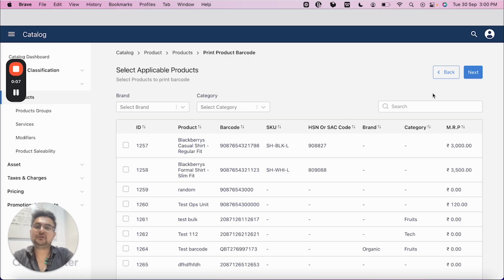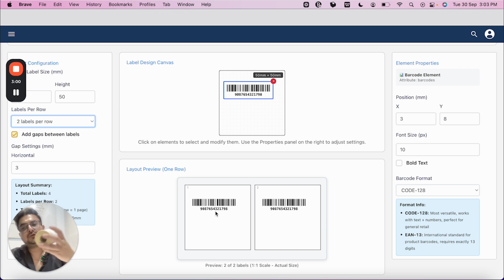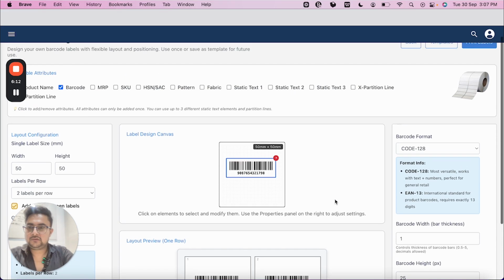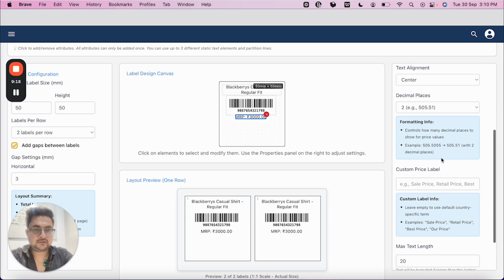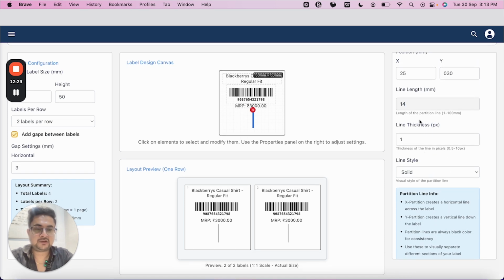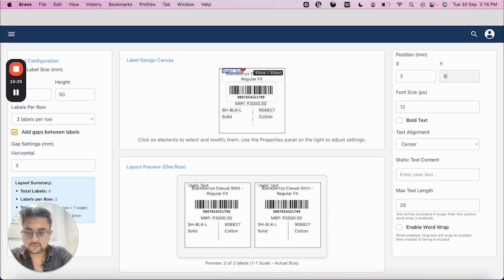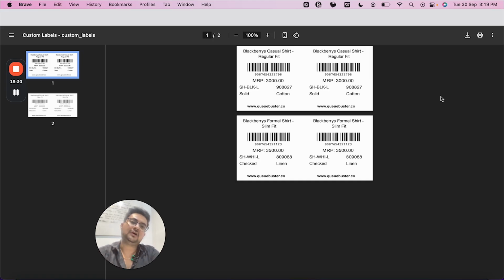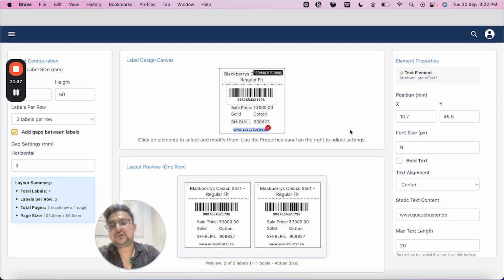Barcode Label Designer | Highly Customizable Barcode Label Generator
Introducing our Barcode Label Designer – a powerful and highly customizable tool for creating professional barcode labels with ease.
Sparkles: Key Features:
Fully customizable label size, margins, and layouts.
Supports multiple barcode types (EAN-13, UPC, Code128 etc.)
Add product details: Name, SKU, HSN/SAC code, MRP/RRP, etc.
Add as many as attributes .
Flexible text styles, fonts, and alignment options
Real-time preview before printing